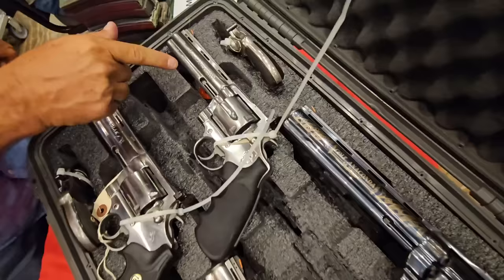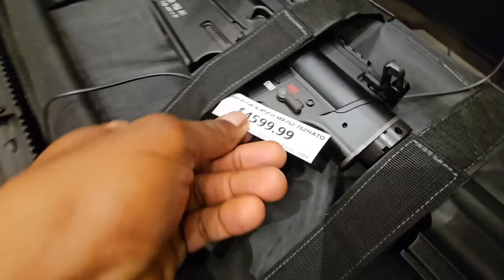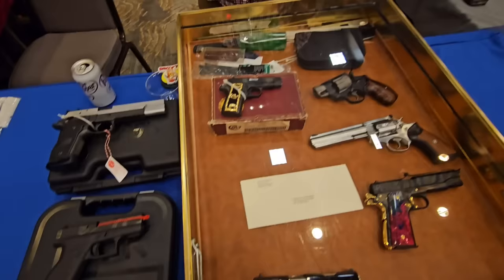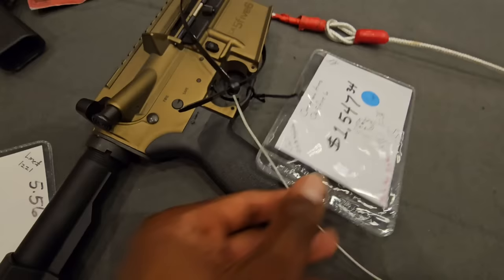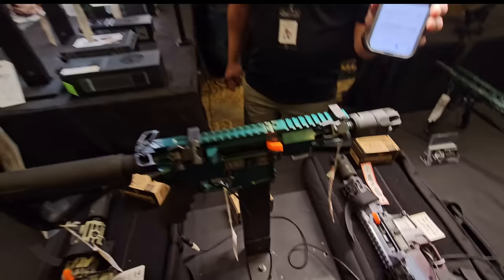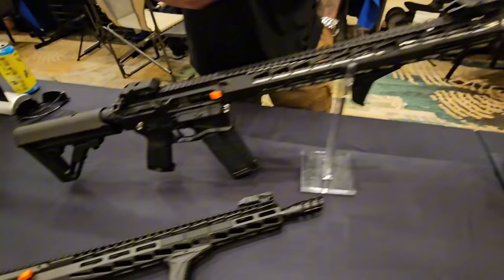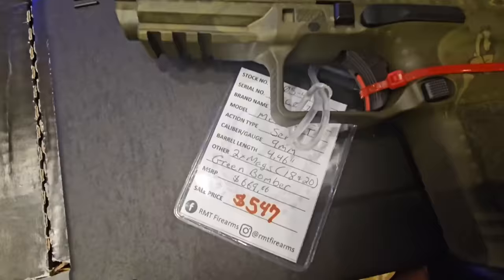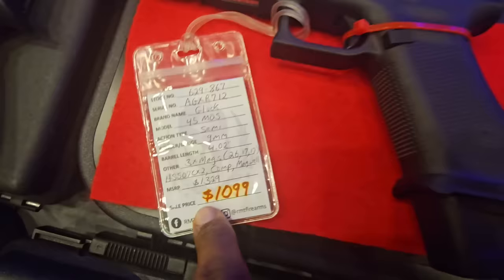October 1, 2023 TEXAS GUN SHOW (BEST IN TEXAS)